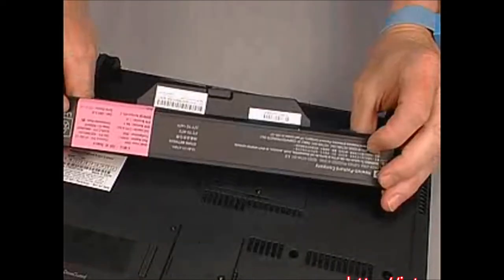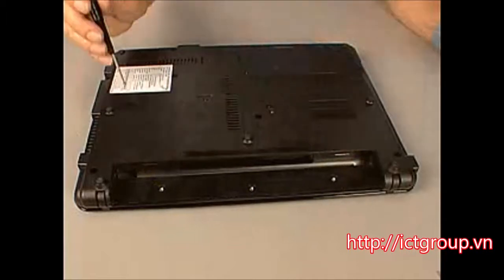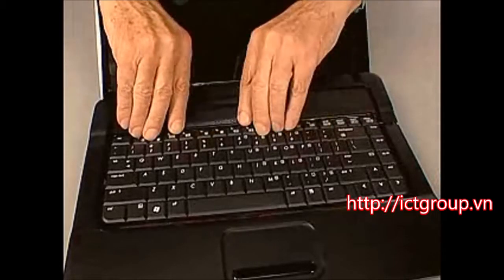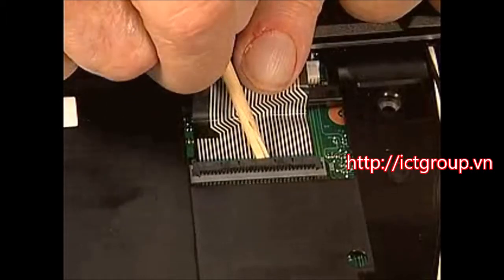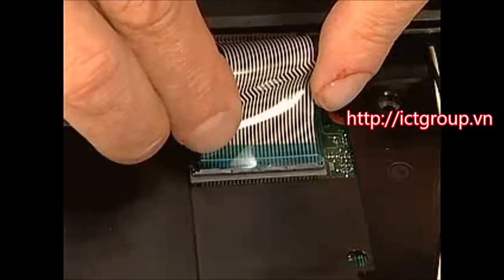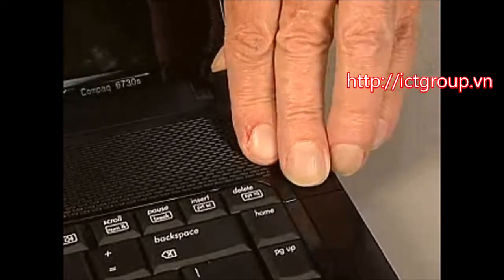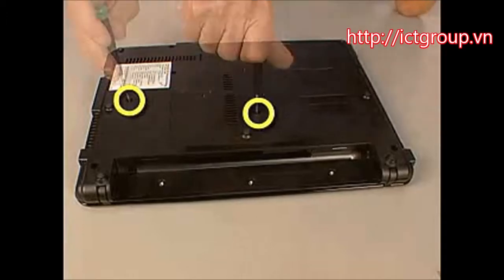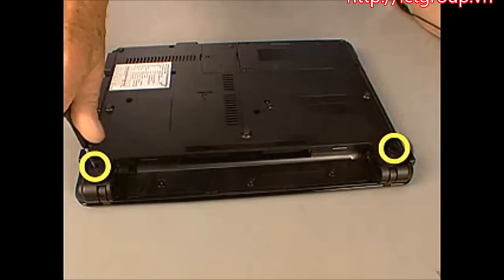Hướng dẫn thay bàn phím HP Compaq 6730s keyboard replacement